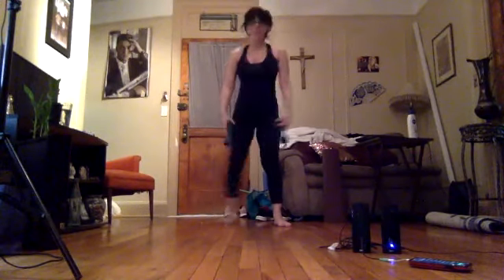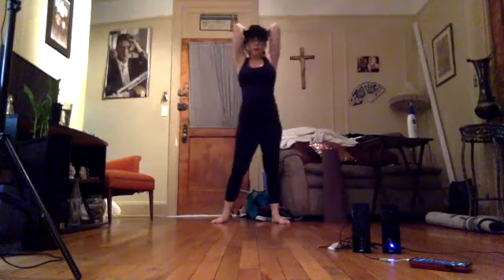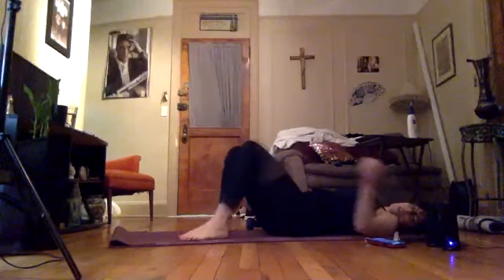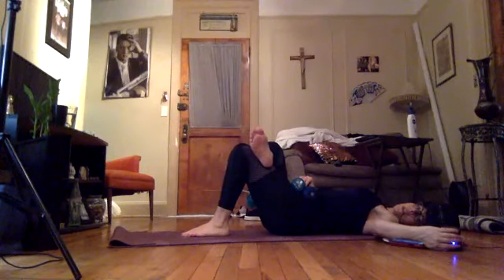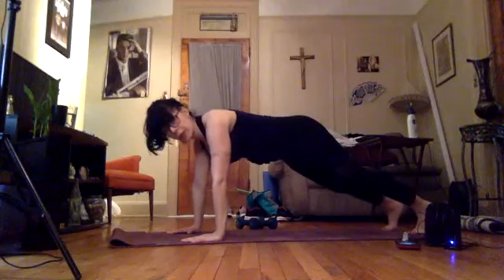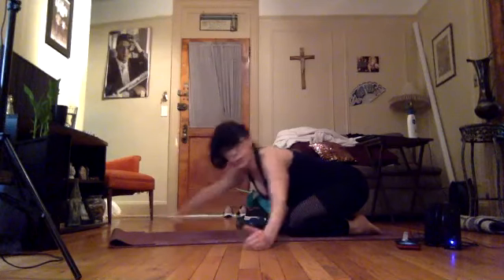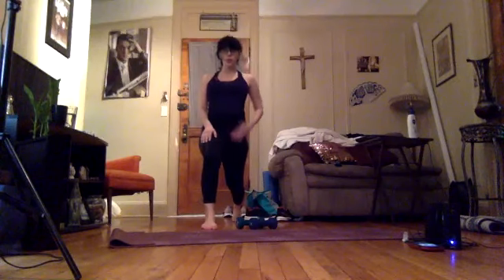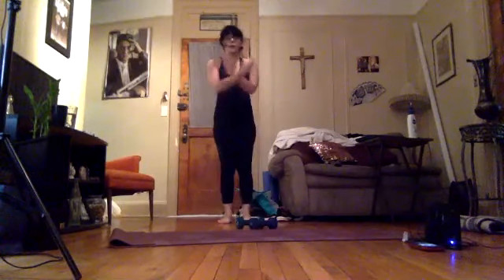Body Burn with Toni from 5.18.20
High intensity cardiovascular class uses your own body weight to tone muscle and burn fat while getting that cardio sweat. Express abs at the end.

Educational Alliance and its employees are not in the business of practicing medicine.  Members of our staff and volunteers, including instructors, cannot make wellness assessments.  They can neither provide medical advice nor provide an expert opinion about the suitability of this fitness program for you.

Physical exercise in all forms, even without equipment, is a strenuous physical activity. As such, you should consult your physician or appropriate health care professional before starting this fitness program or any other fitness program to determine if it is appropriate for you. If you are predisposed to a medical condition that may be worsened by physical exercise, please do not start this fitness program. If you have a family history of medical conditions, please seek medical advice before starting this program. Do not start this fitness program if your physician or health care provider advises against it. If you experience faintness, dizziness, pain or shortness of breath at any time while exercising, you should stop immediately.